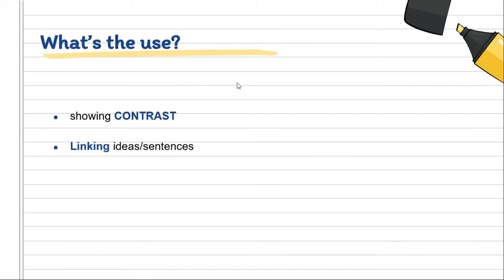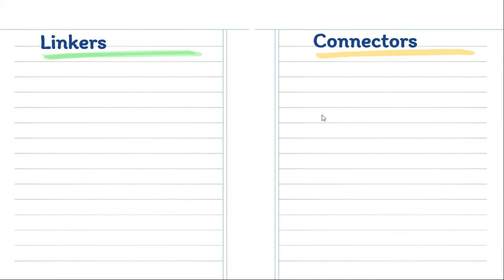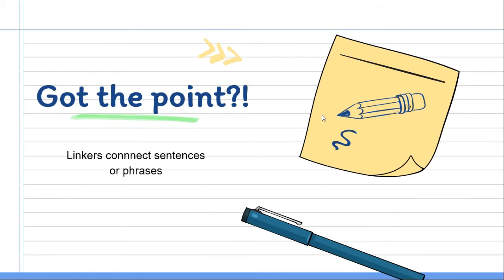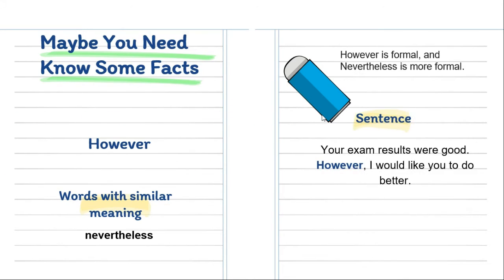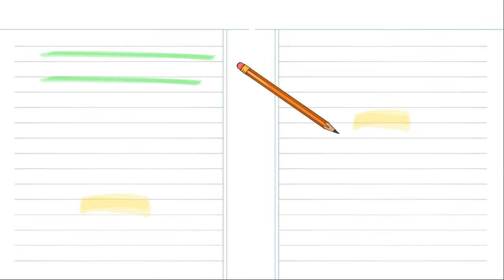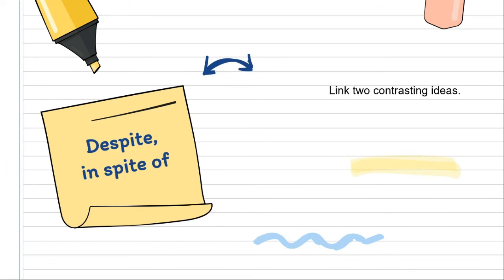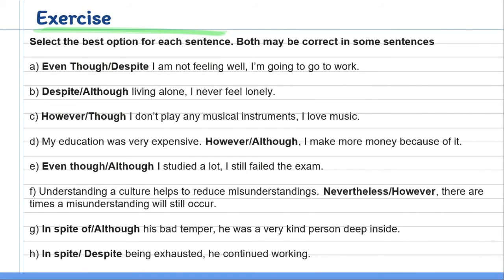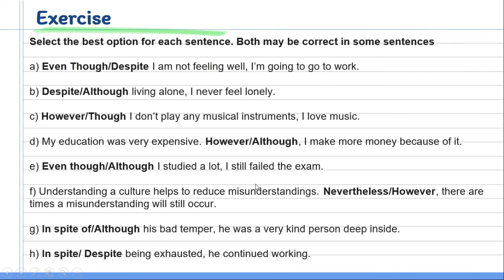Bahasa Inggis Kelas 9 Linkers of contrast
Hi kids
Today we learn about linkers of contrast.
The last part of the video must be screenshot then do it in your phone or laptop.
Please do FIFO (First In First Out)
Means that you have to finished the first task before you go to the next task or other "fun" things you do.

*NOTE: So sorry for the typo that I made on one of the presentation.
It should be Linkers connect sentences
NOT Linkers connnect sentences.